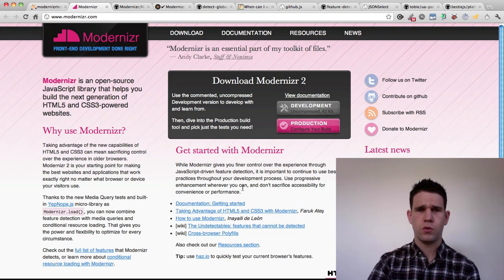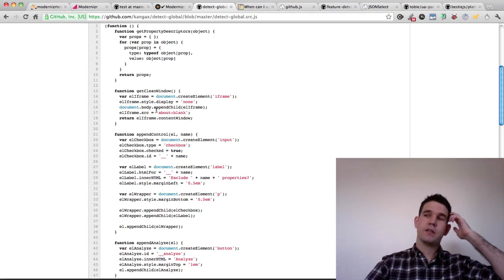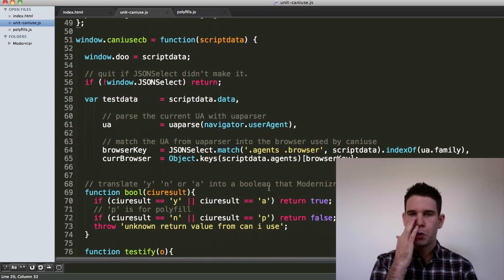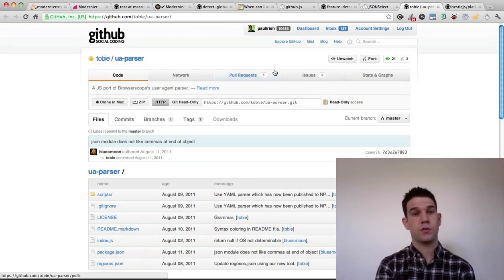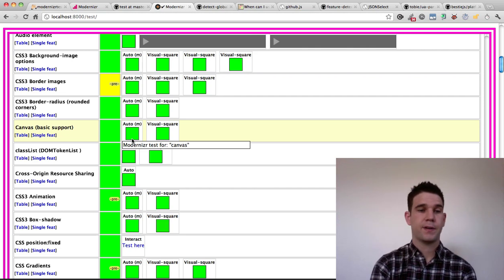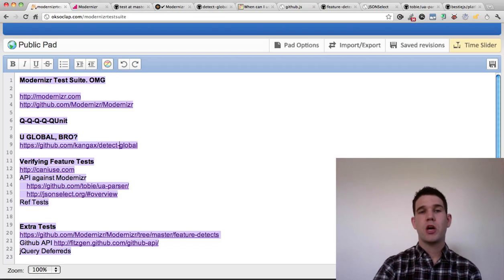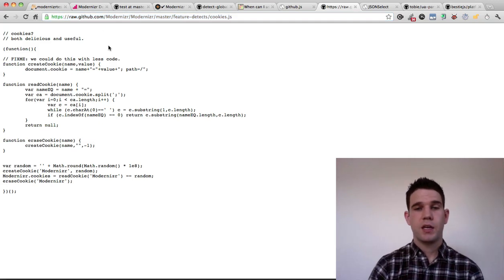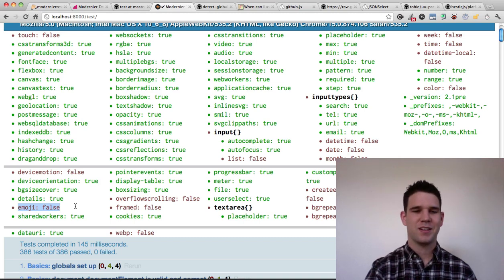Modernizr's test suite: Behind the Scenes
How I built the Modernizr test suite: caniuse, jsonselect, detect-global, qunit, jquery deferreds, github.js